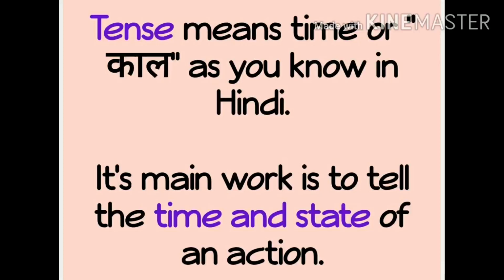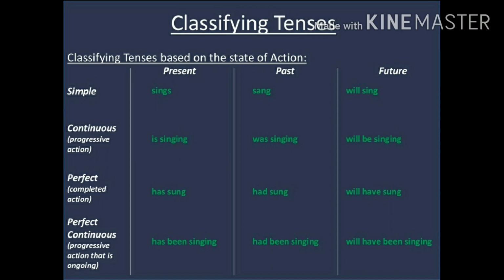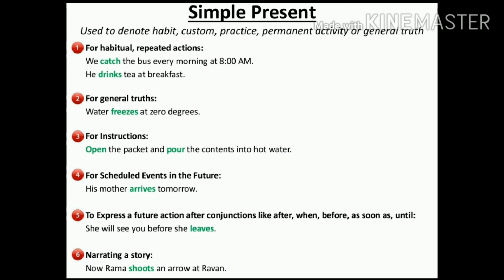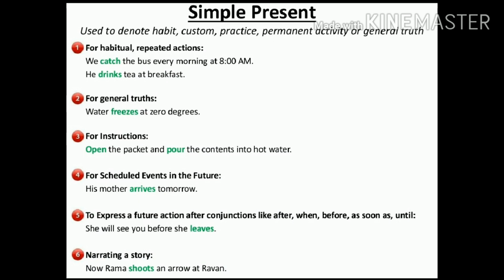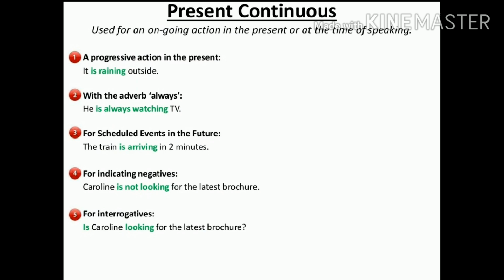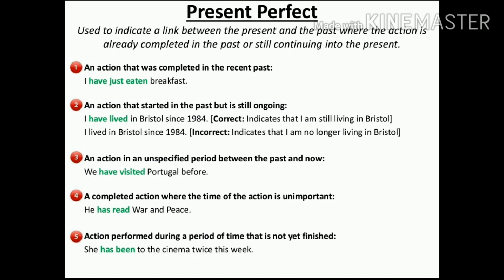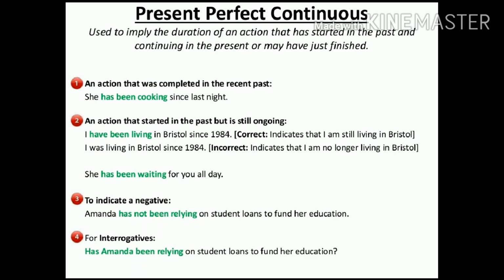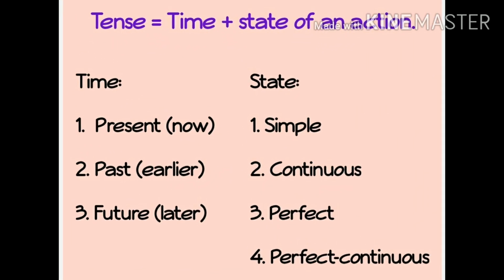Class- 7,8 & 9, Present Tense, Part-01